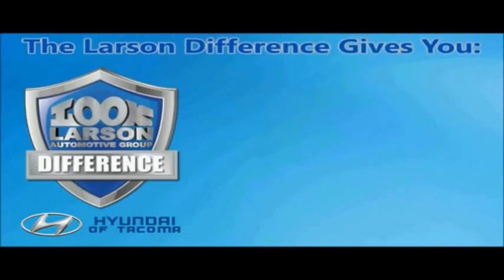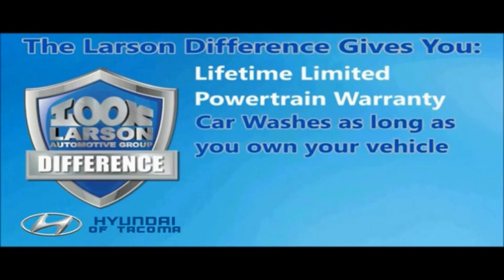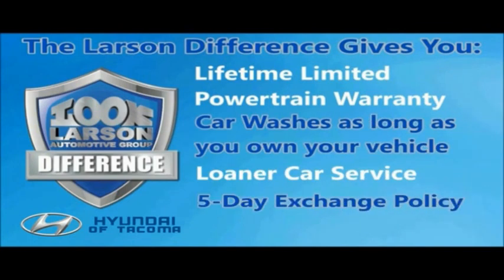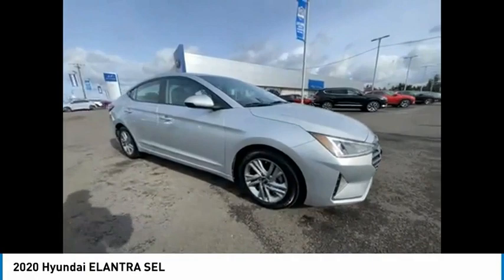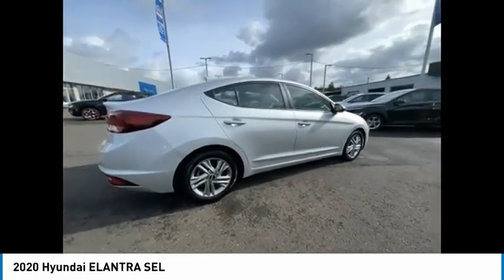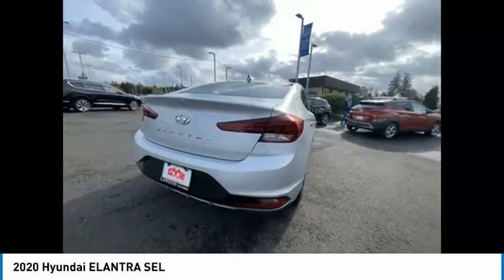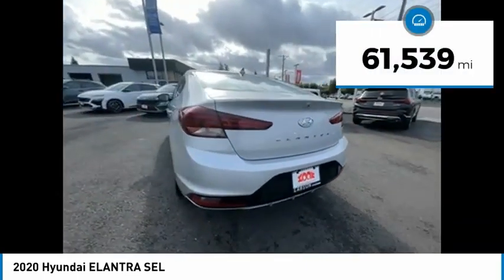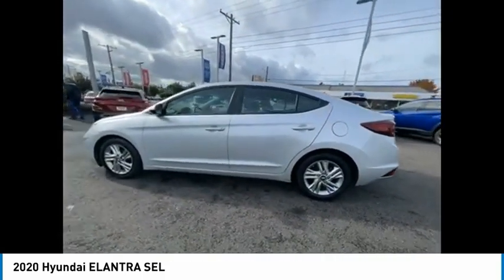2020 Hyundai ELANTRA HP3245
2020 Hyundai ELANTRA SEL

Larson Hyundai
7601 S. Tacoma Way

CARFAX One-Owner.